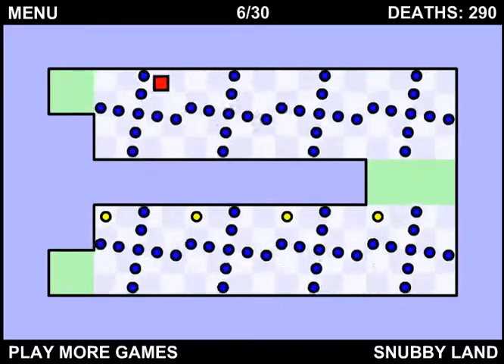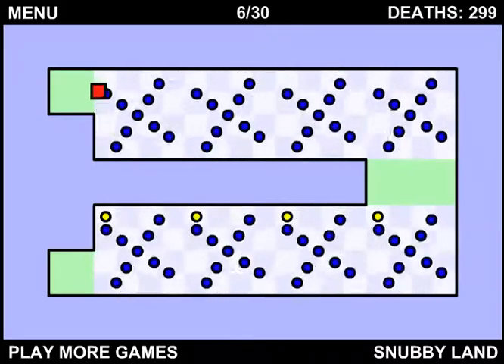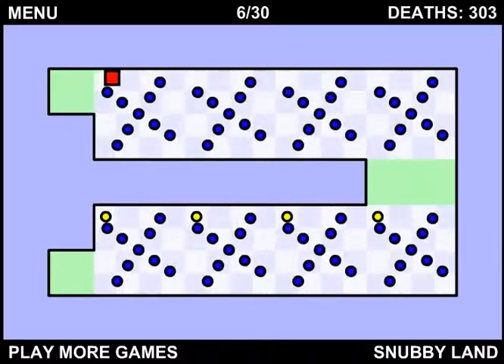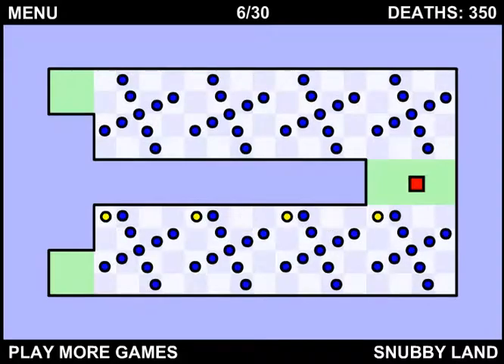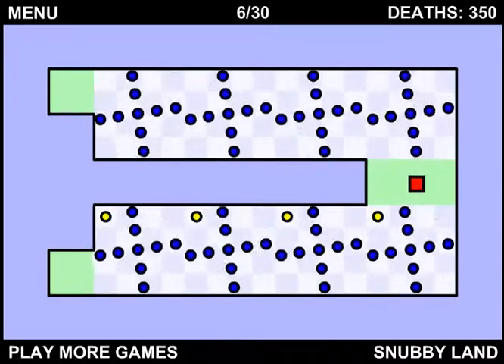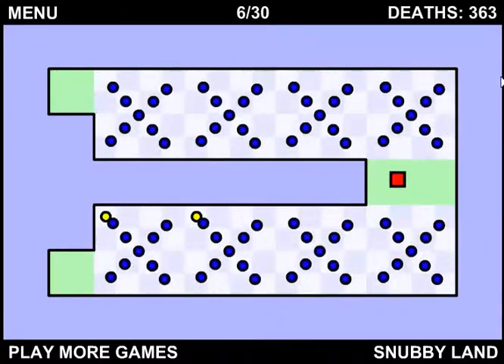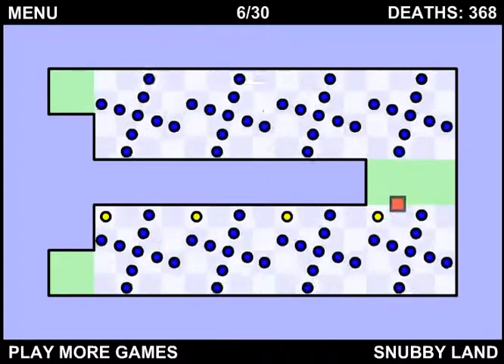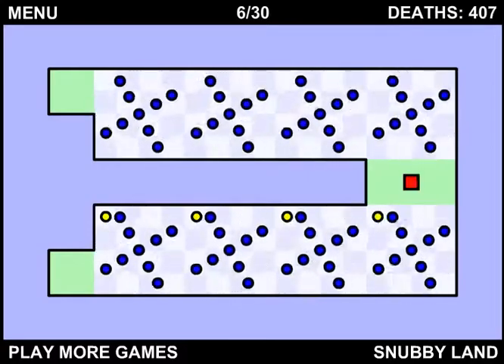the worlds hardest game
fuck this shit